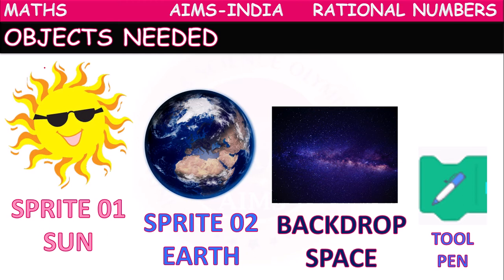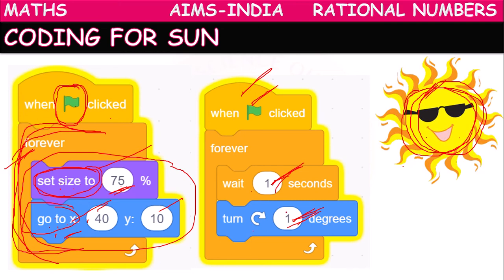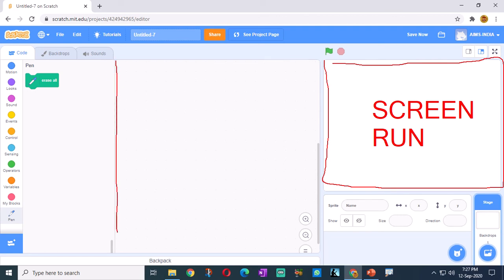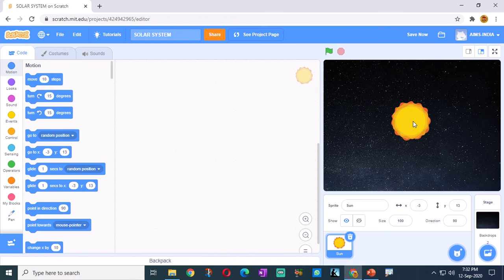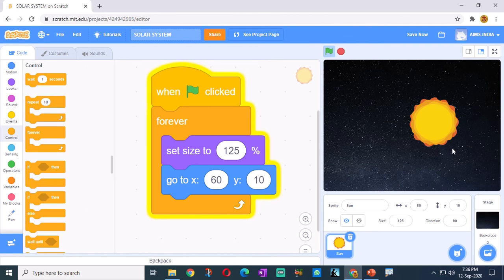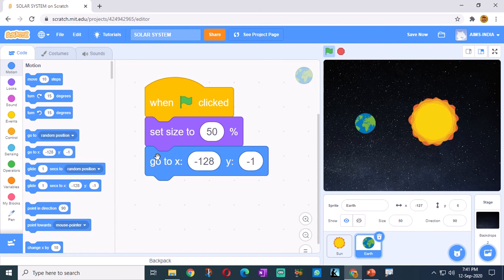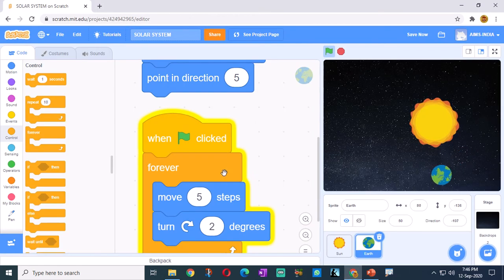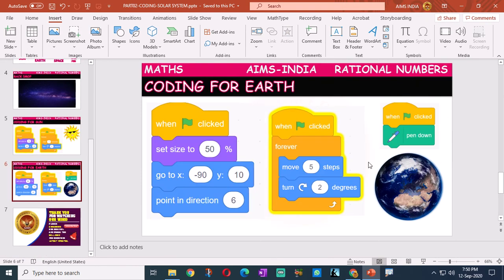CODING FOR KIDS | PART 02 | SOLAR SYSTEM | AIMS-INDIA